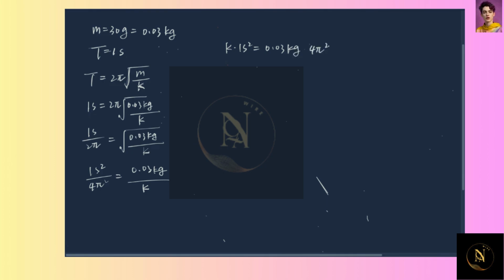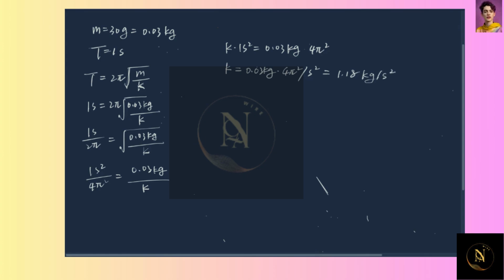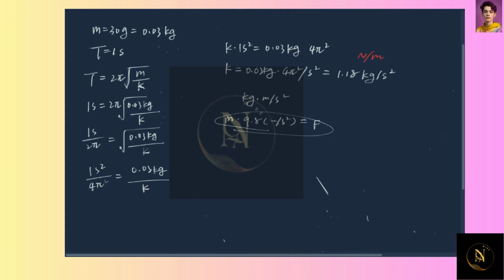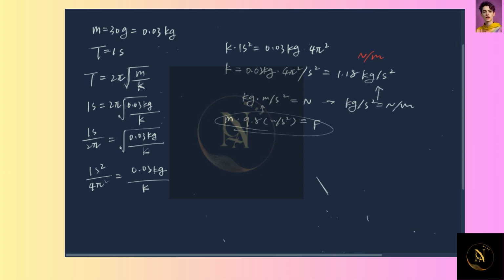Metronome You want to make a metronome for music practice You use a object attached to a spring to